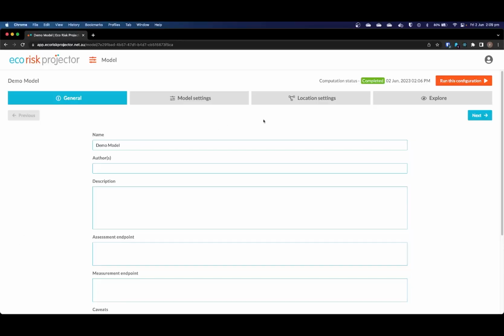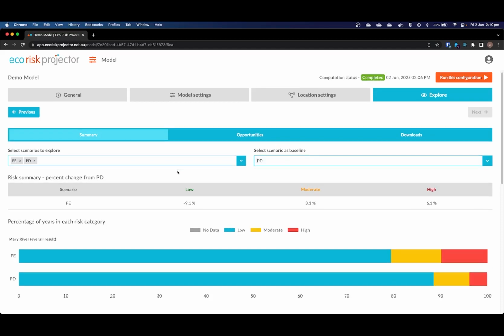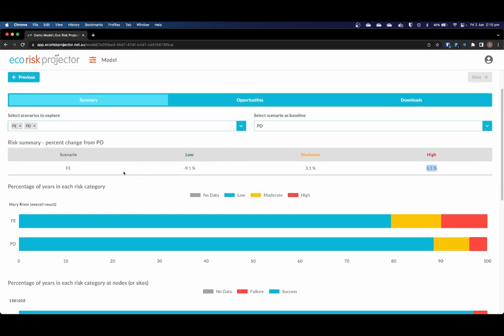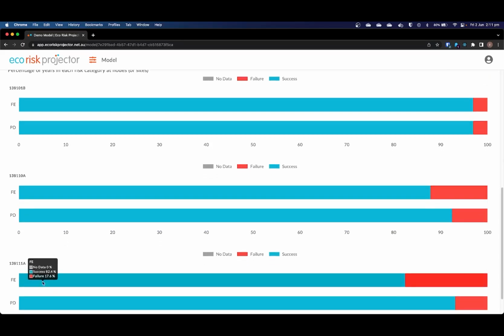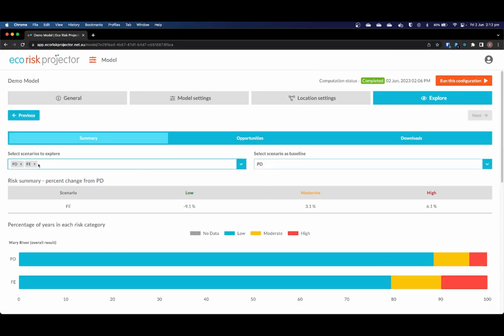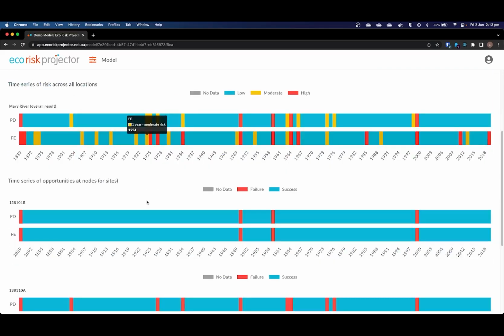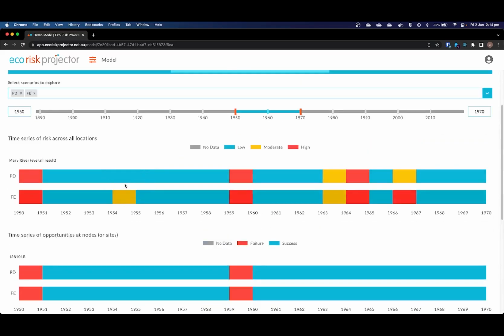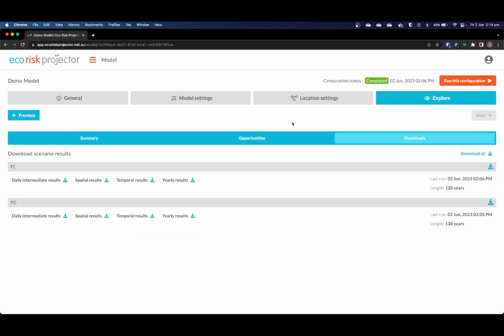Eco Risk Projector - Explore models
Explore models in Eco Risk Projector.